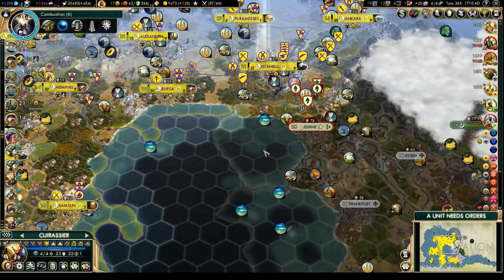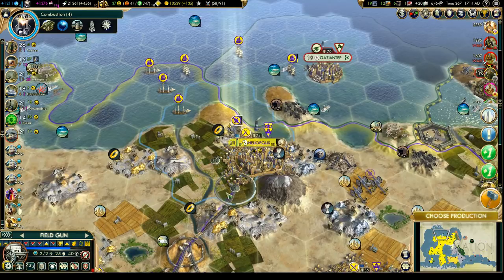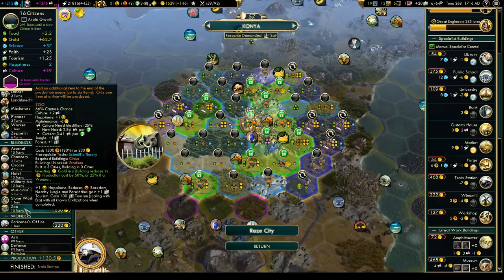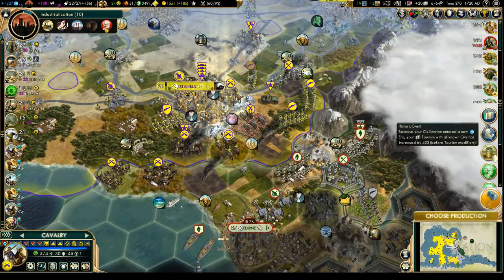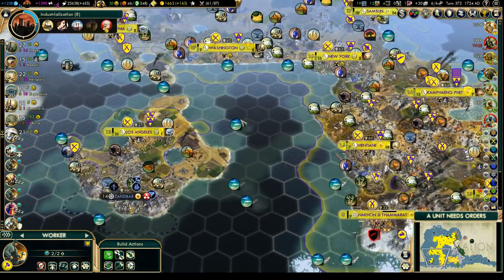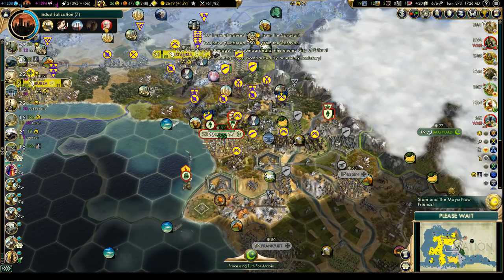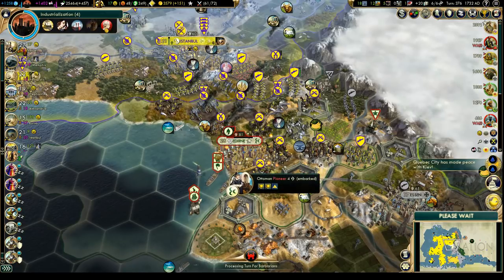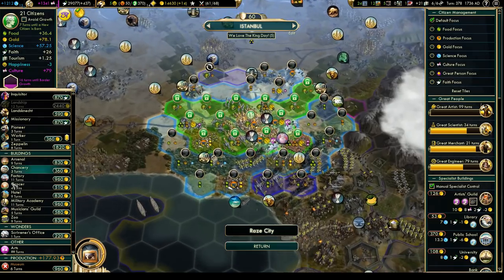Let's Play Civilization 5 Vox Populi - Egypt p.30 (deity, epic)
Playing with Vox Populi mod on a Standard Pangea Plus map, Deity difficulty, epic game pace.